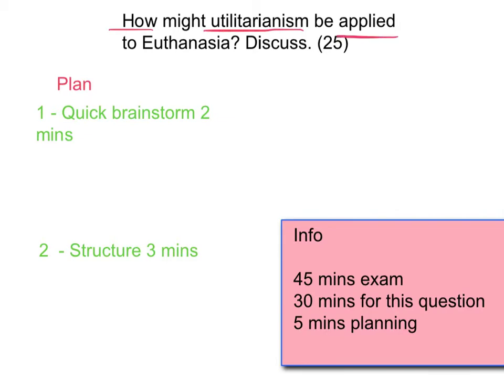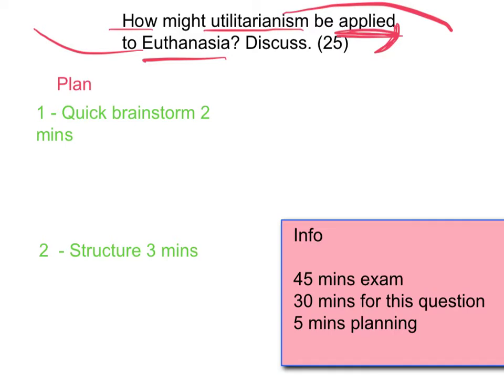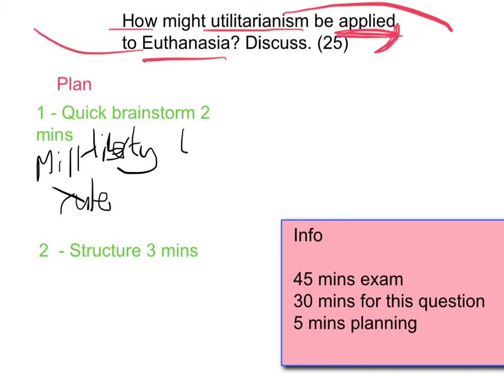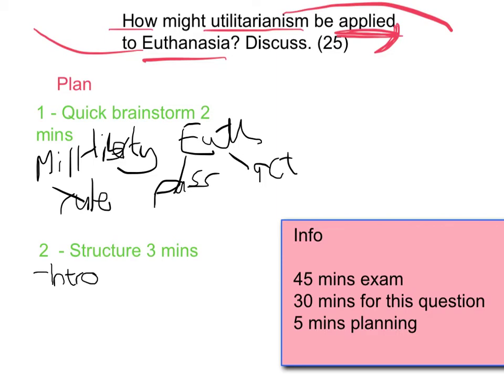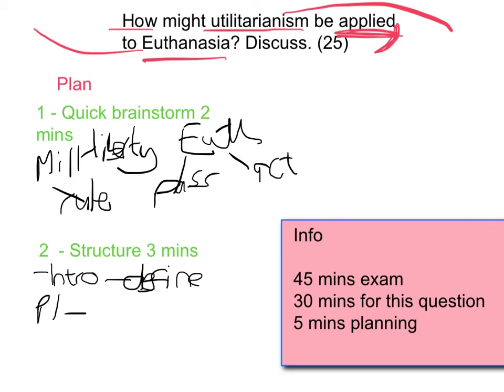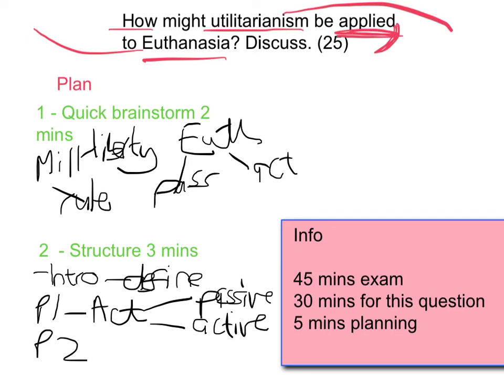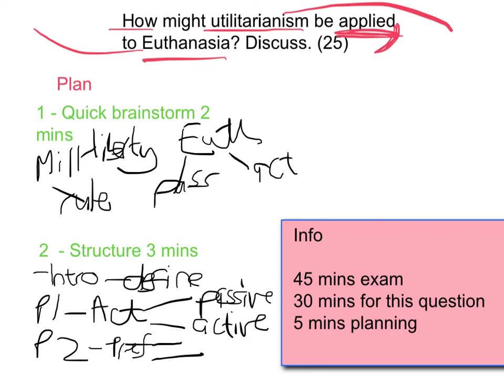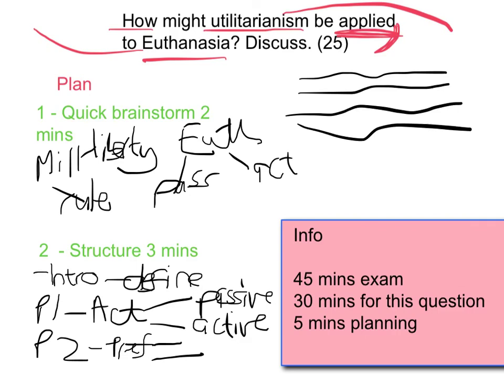AS Essay and Exam Tips and Advice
A quick video to show a possible way of approaching a timed essay in AS level ethics